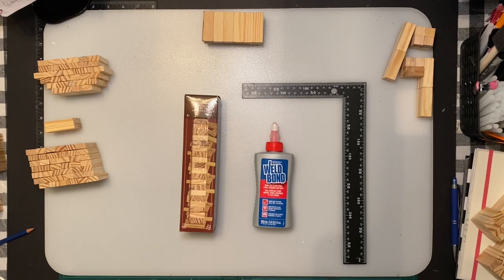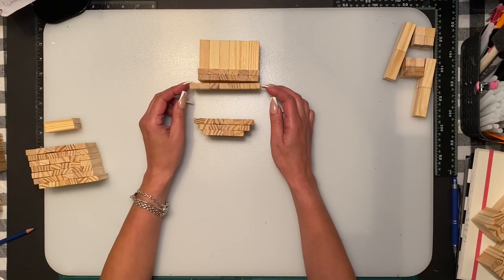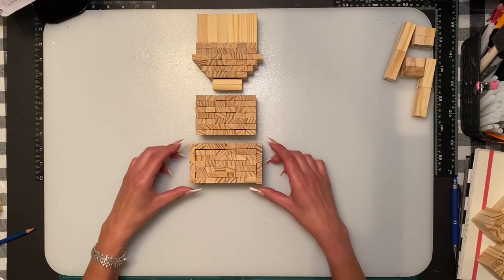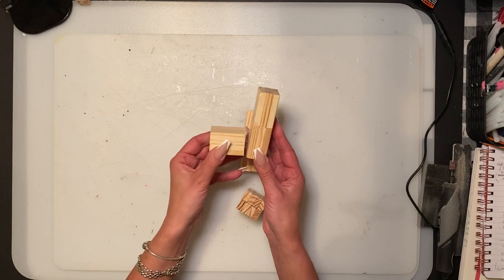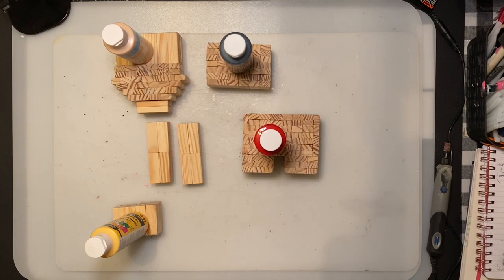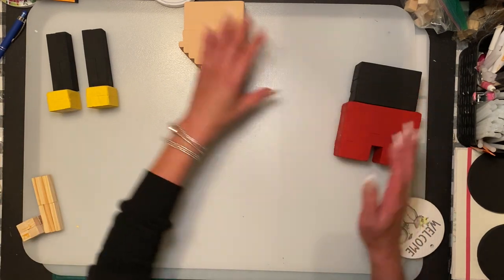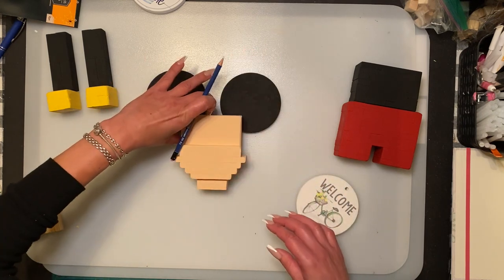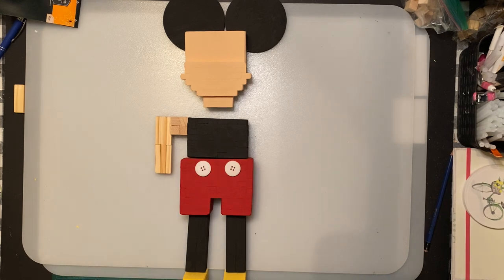Jenga Block Mickey and Minnie Mouse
Mickey is made with 223 Jenga Blocks and Minnie is made with 215 Jenga Blocks. I used the Dollar tree ones.

Music credit to Audioautix.com